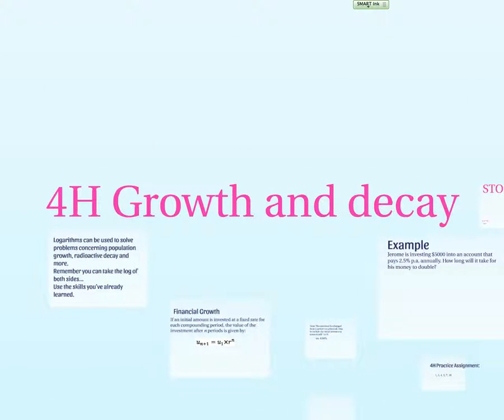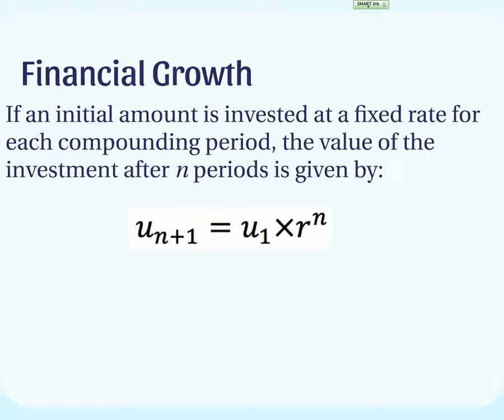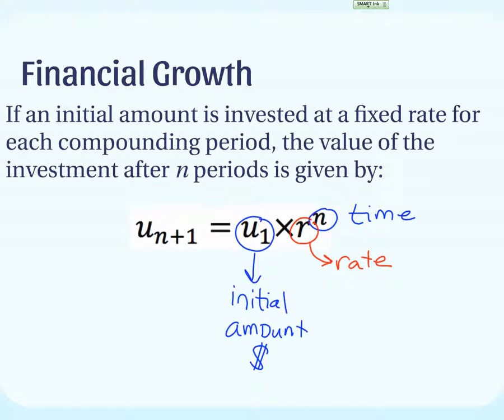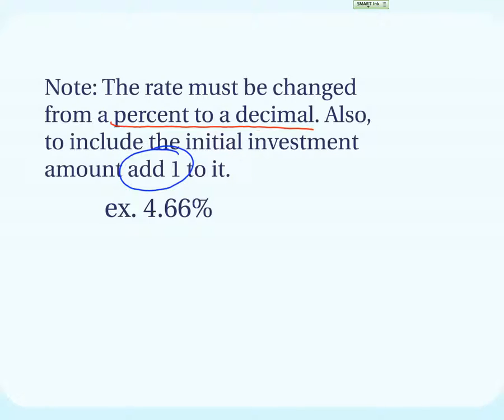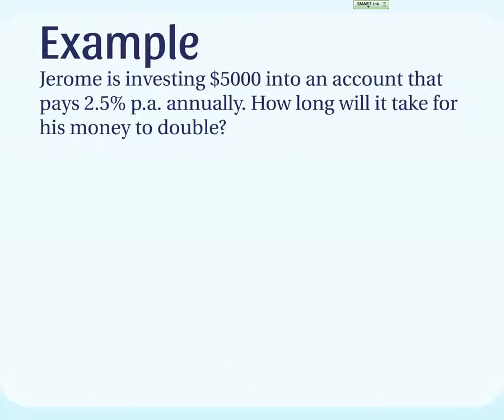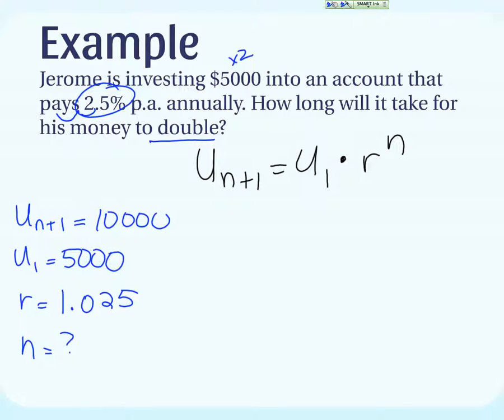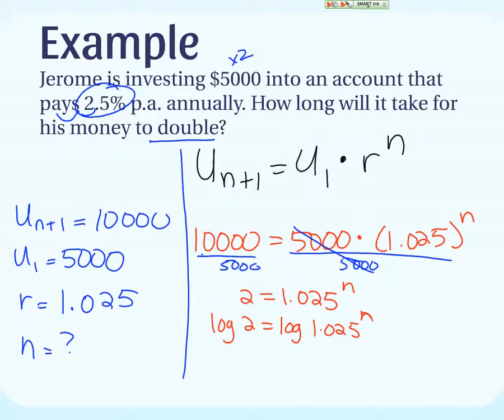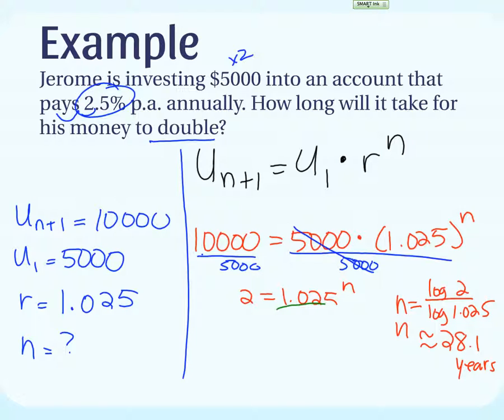4H Notes 11-18